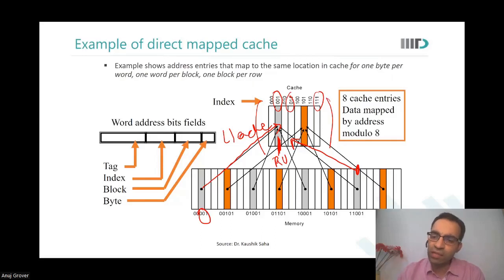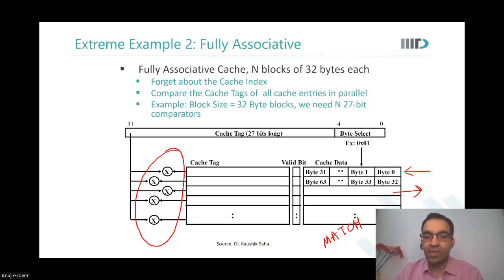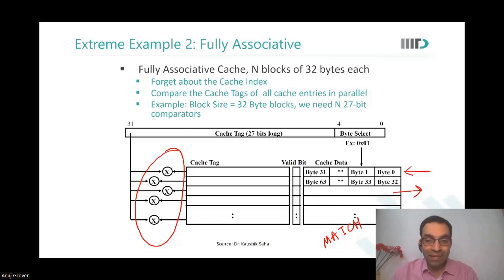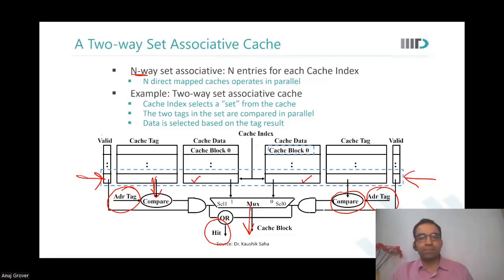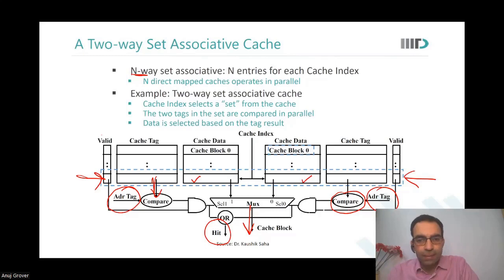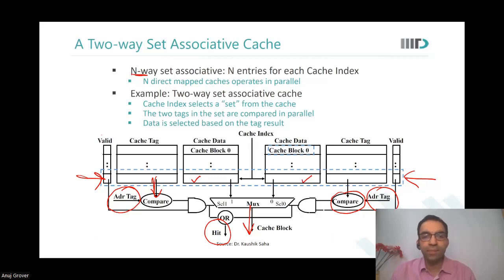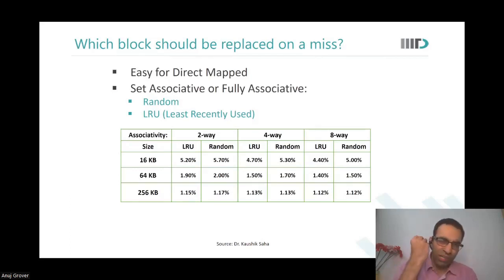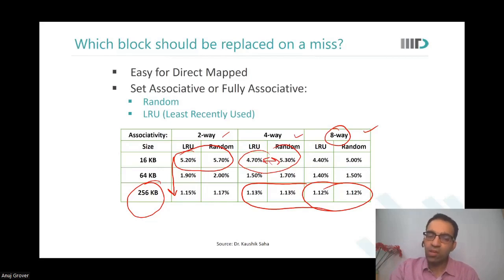Set Associative and Fully Associative Cache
Two way set associative • Comparator • Direct mapped • Miss penalty • Address tag • Hit • Fully associative • Set associative • LRU • Least recently used • Associativity